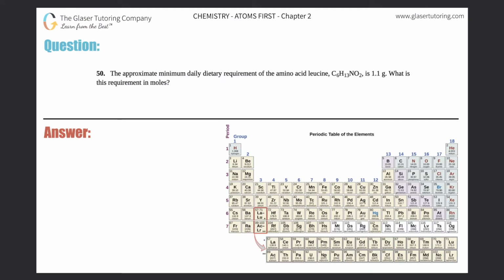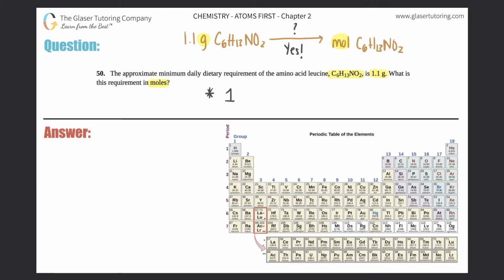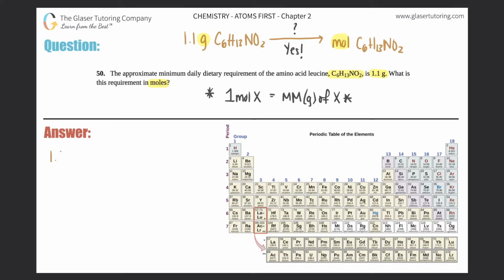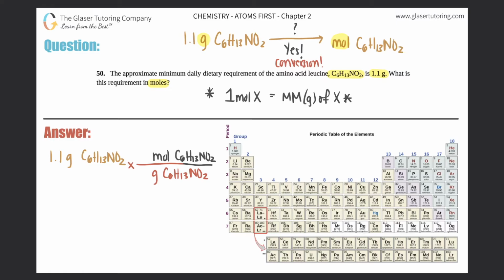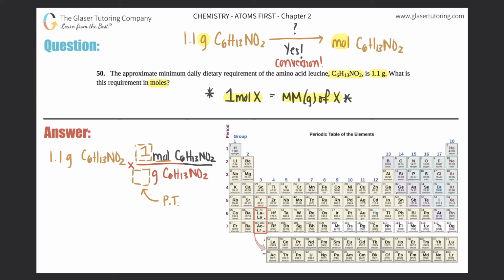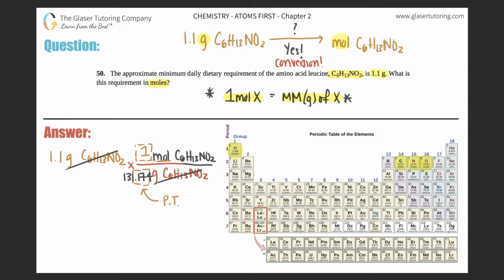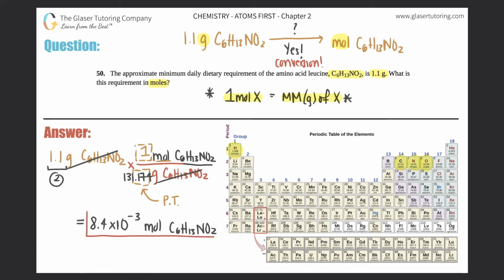3.20 | The approximate minimum daily dietary requirement of the amino acid leucine, C6H13NO2, is 1.1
The approximate minimum daily dietary requirement of the amino acid leucine, C6H13NO2, is 1.1 g. What is this requirement in moles?